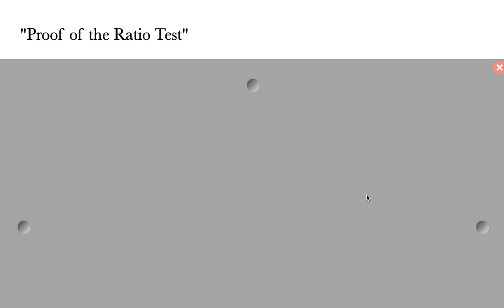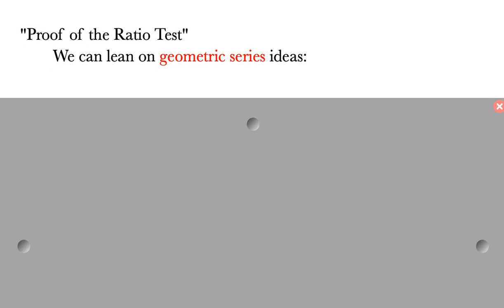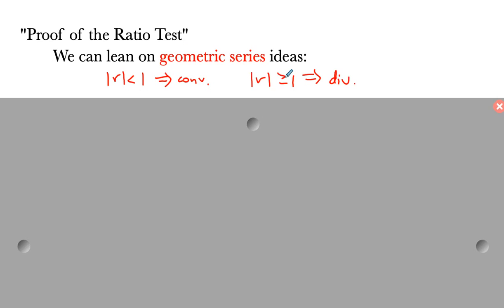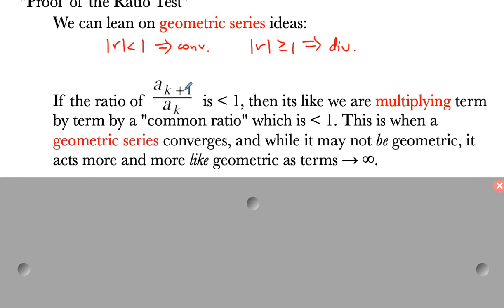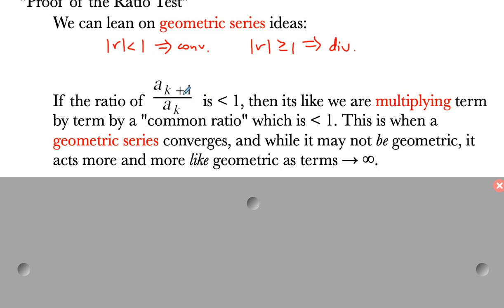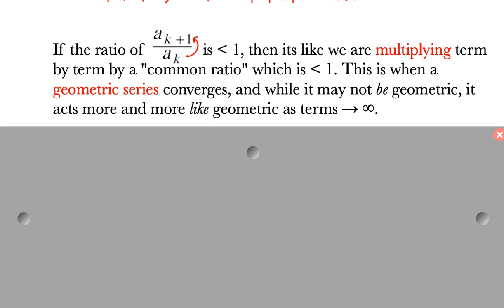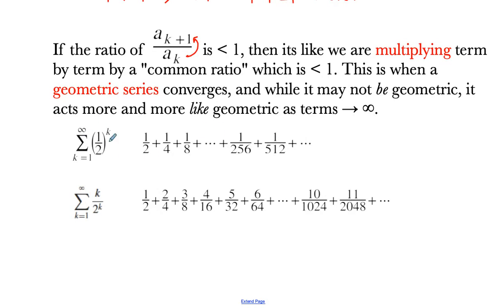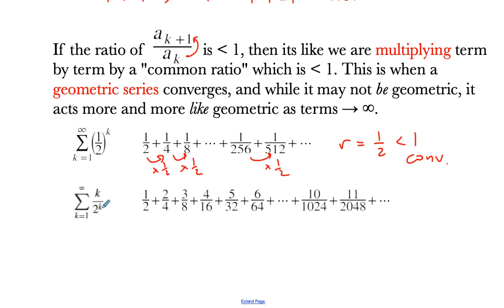AP Calc BC: ratio test motivation